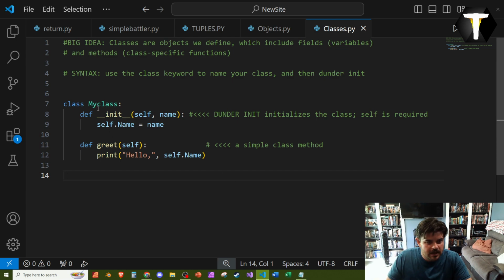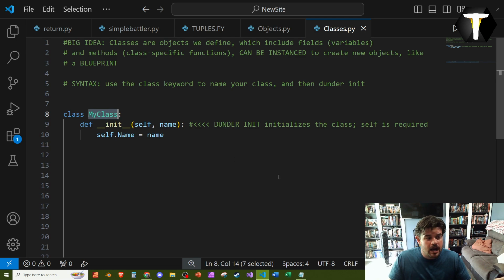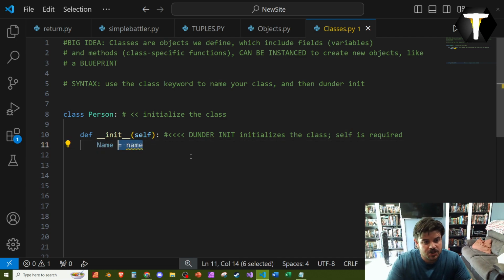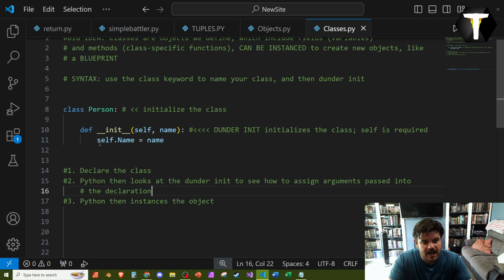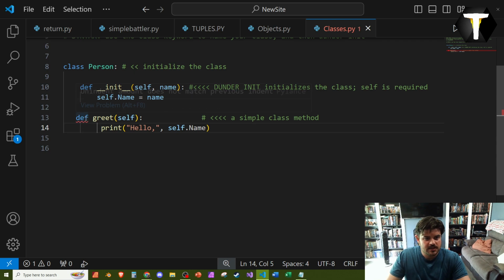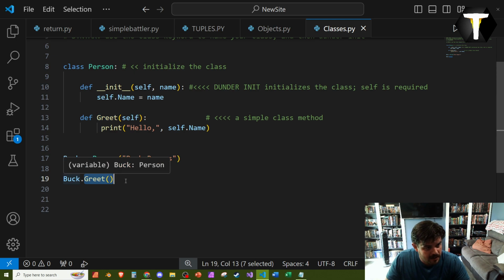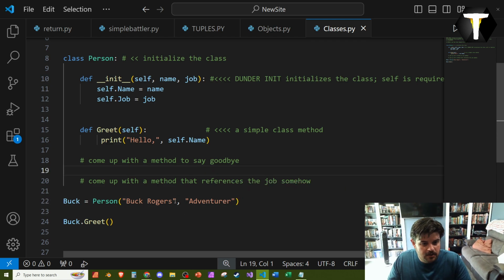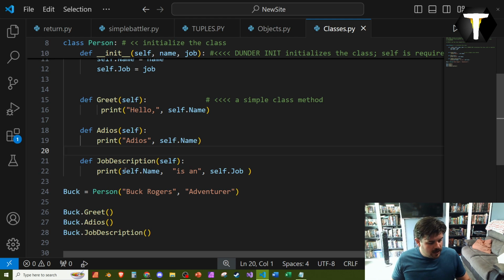Python Class Overview